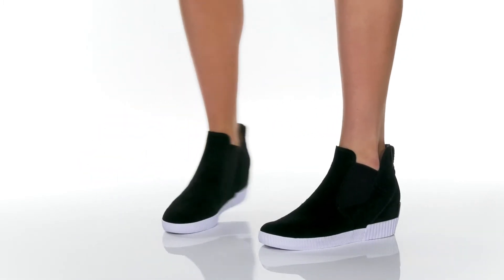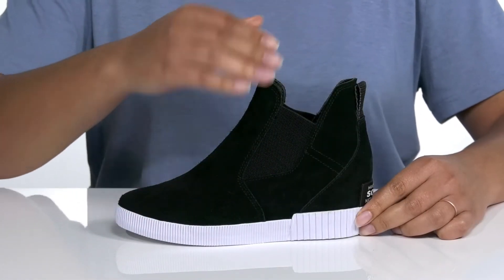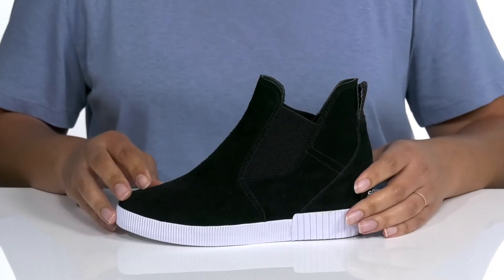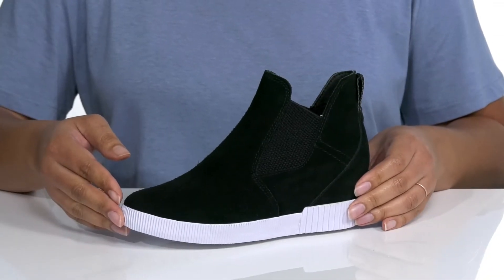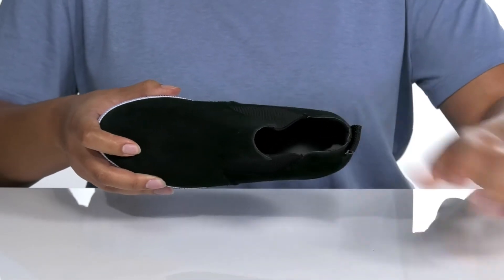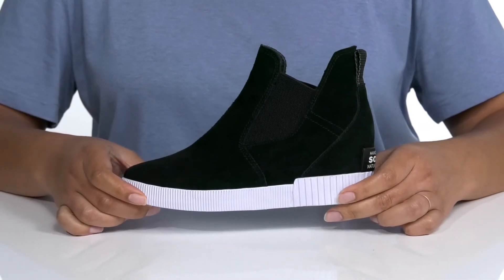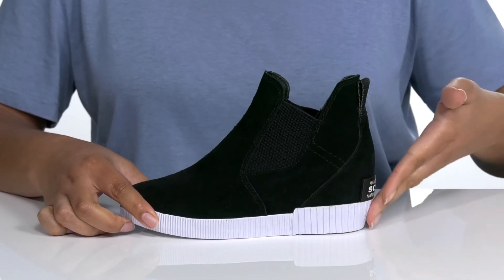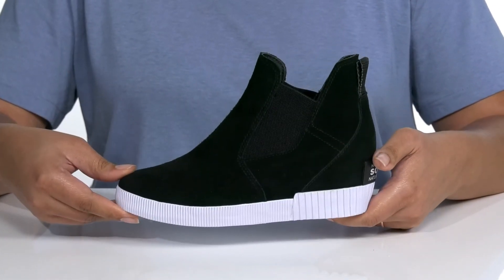SOREL Out N About™ Slip-On Wedge SKU: 9598388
Perfect for trekking the city streets, the SOREL&reg; Out N About&trade; Slip-On Wedge hugs your foot with its elastic goring and adds a bit of height to your casual, city-slicker style.
Thick sole makes them stand up well to wet weather.
Pull tab at heel for easy access.
Elastic goring at each side.
Reinforced heel counter.
Removable insole.
Synthetic outsole.
Imported.